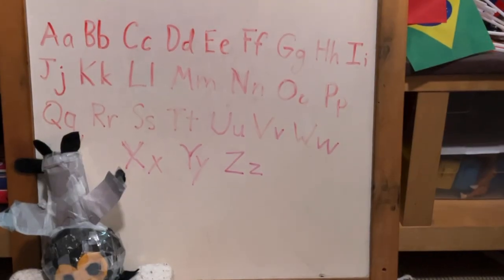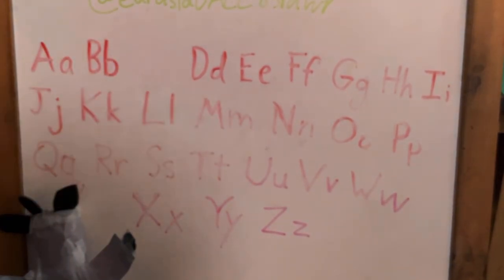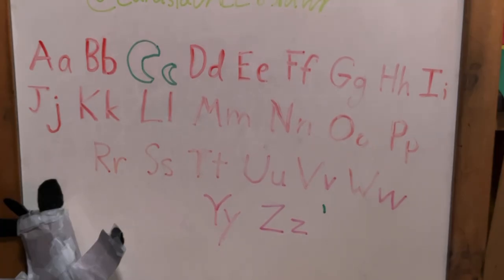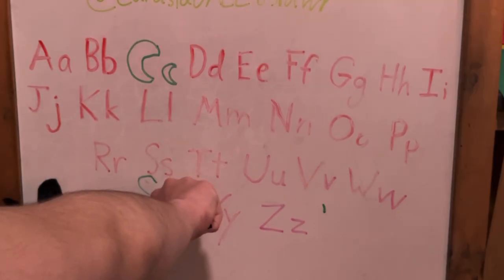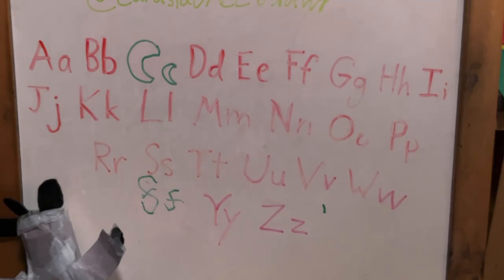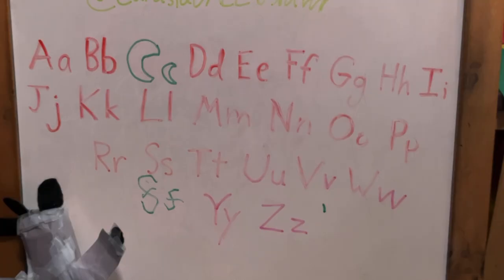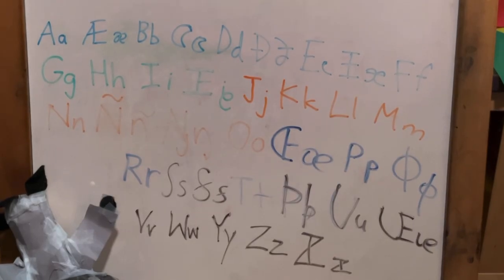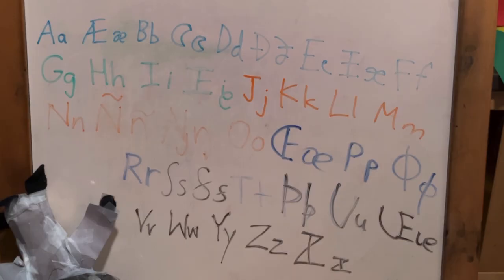I Fixed the Alphabet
btw phi replaces the “ph” in phone
also i forgor the ampersand :(